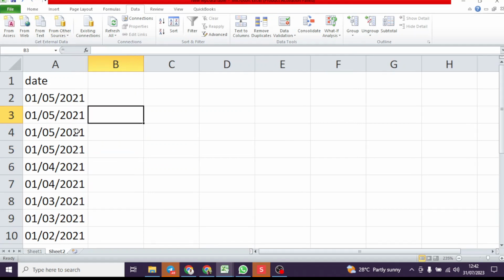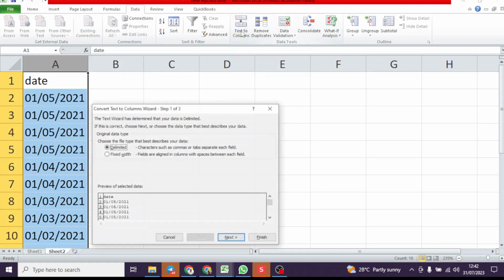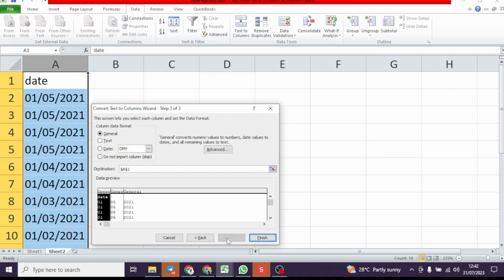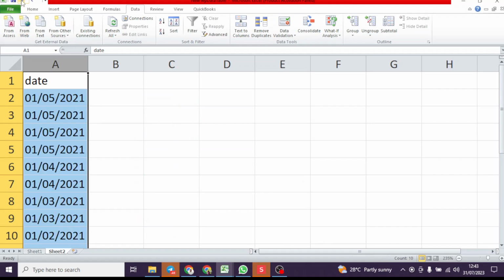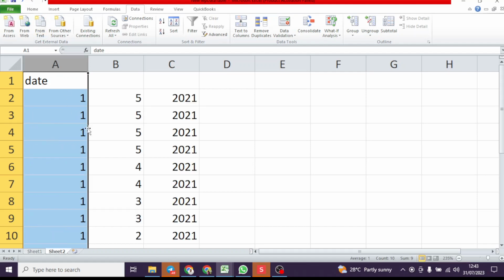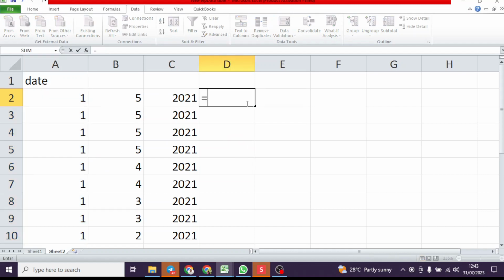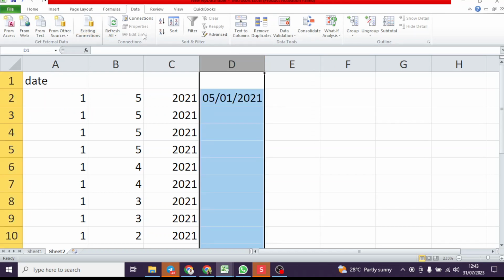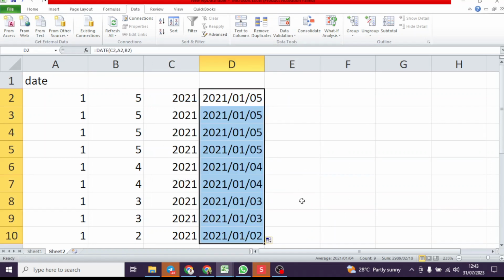Some Data import issues from Excel to ERPNext to deal with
ERPNext is strict on data using its date import format. Here's a quick hack on how i solve my data import date issues.